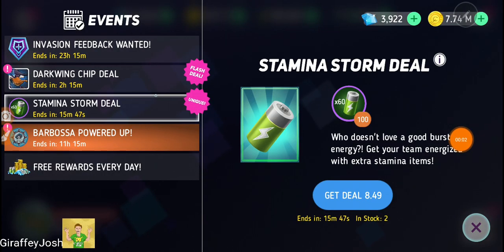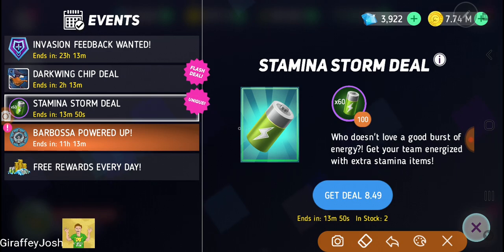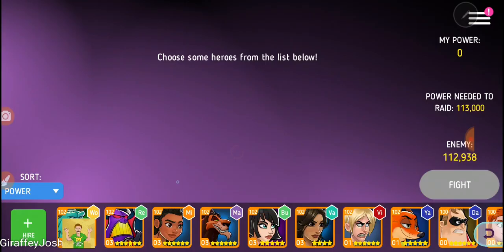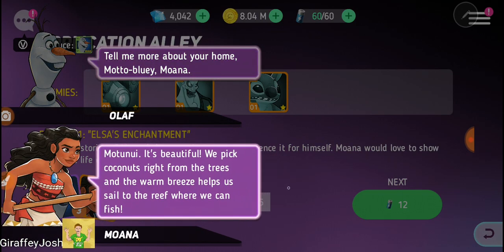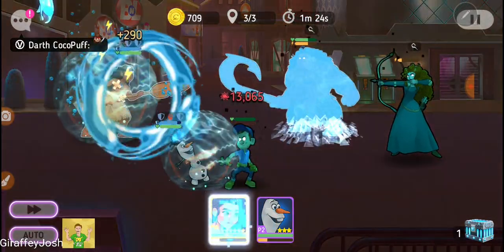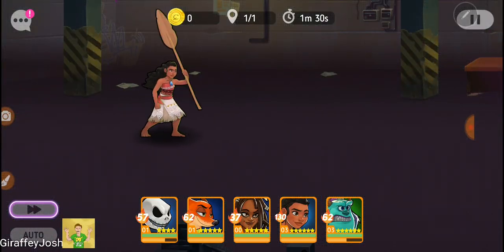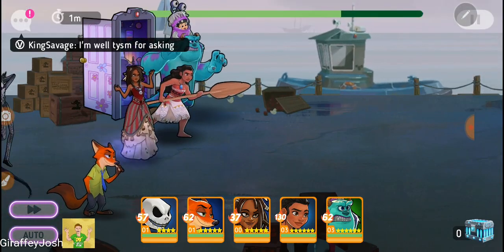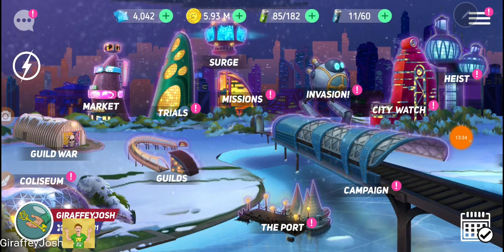Disney Heroes Battle Mode: Olaf & Moana Friendship Mission Part 1